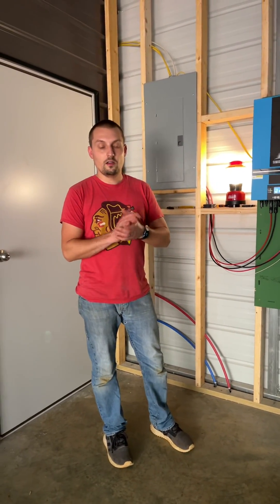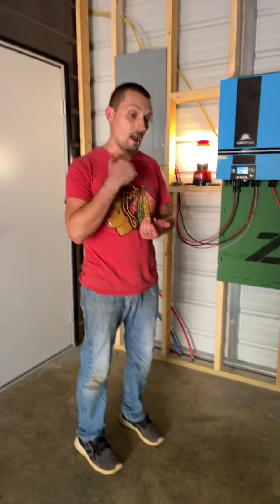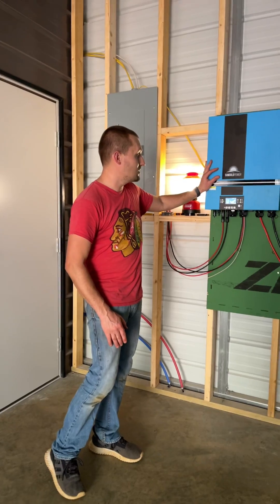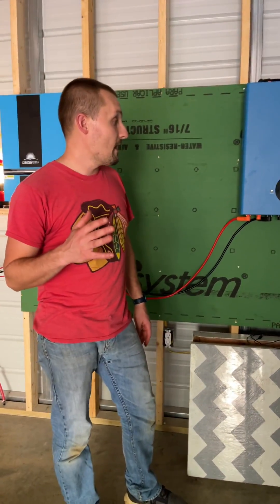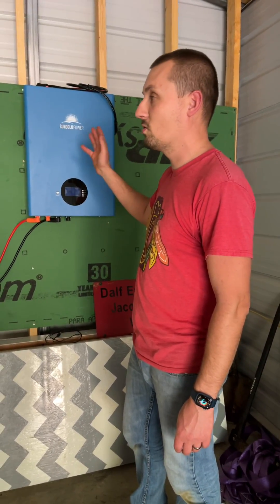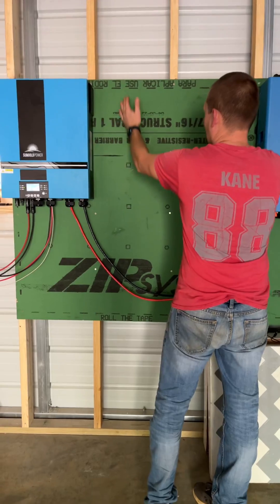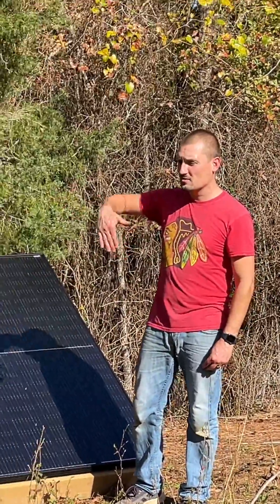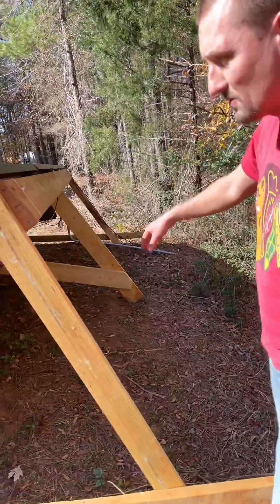Off Grid solar setup with SunGold Power. walkthrough and review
Come join me as I walk you through our setup here at the homestead.  We started with a small SunGoldPower 6,500W system with 4x 370w panels and a 5kwh LifePoe4 battery.  Hear about our experiences and follow along on our journey to self-reliance at the homestead!